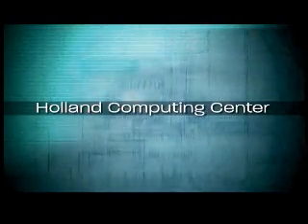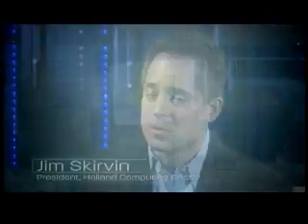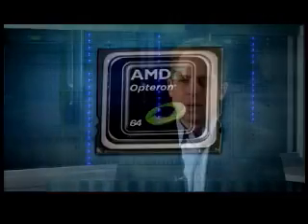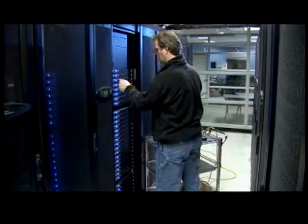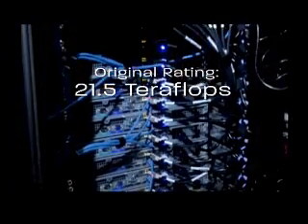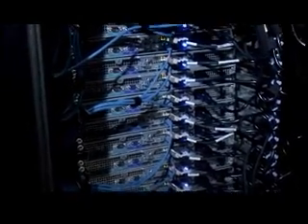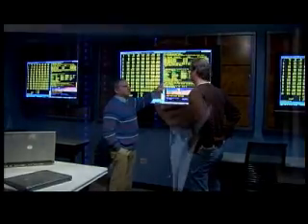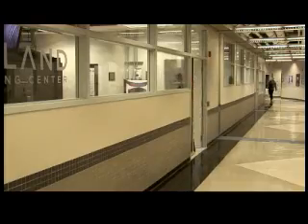PKI Holland Computing Center Deploys Quad-Core AMD Opteron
The Peter Kiewit Institute (PKI) at the University of Nebraska has deployed 2,300 Quad-Core AMD Opteron processors -- or 9,200 cores -- operating at over 60 Teraflops at its Holland Computing Center.

Highlights include:

-The ease of upgrading from Dual-Core AMD Opteron processors to Quad-Core;
-Additionally, this upgrade equated to over triple the original performance with no change in PKI's thermal footprint whatsoever;
-Furthermore, not only does this computing center provide the exact technology environment researchers are looking for, but it also currently serves as the largest Microsoft Computer Cluster in the world.